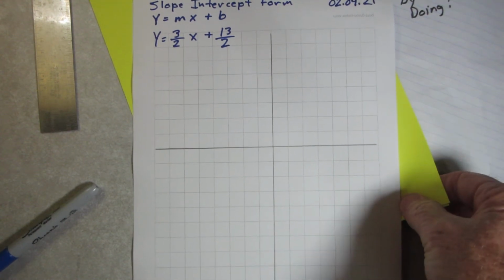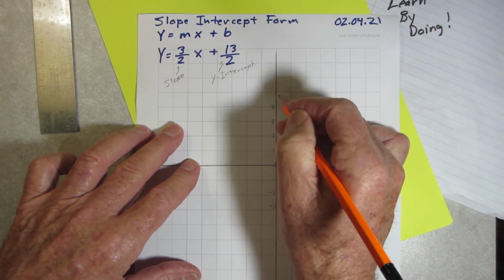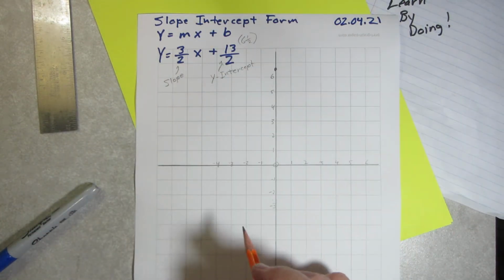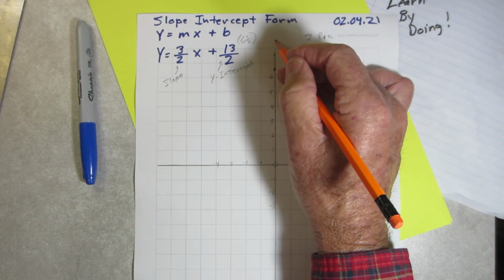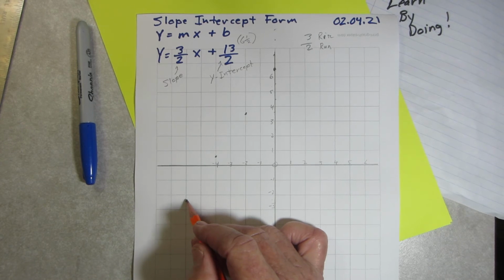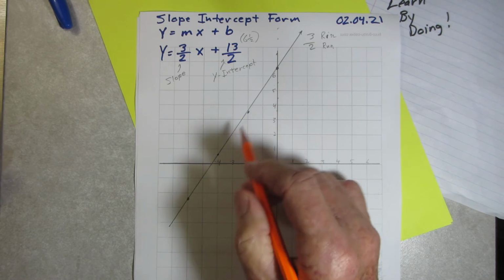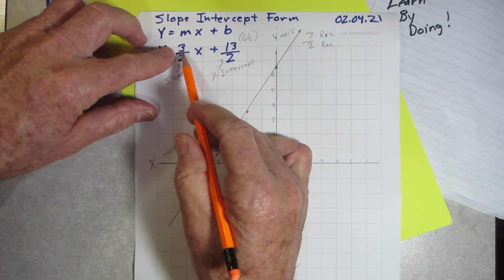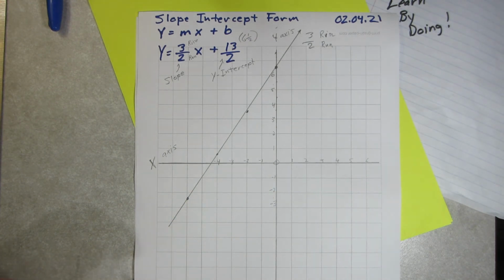How to Graph a Given Equation Y=3/2 X +13/2 - Slope-Intercept Form: Y=mx + b (Algebra 1. 02.04.21)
Using a Given Slope-Intercept Form, Graph the Equation Y= 3/2 X + 13/2

1809